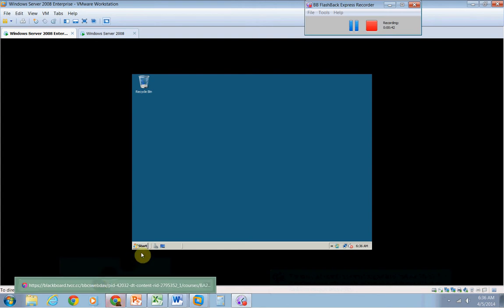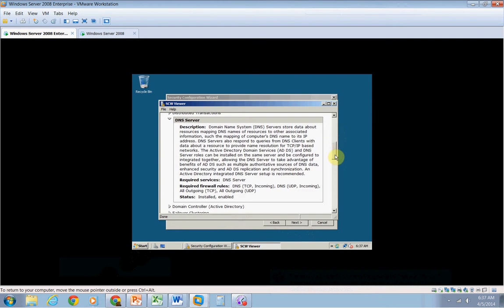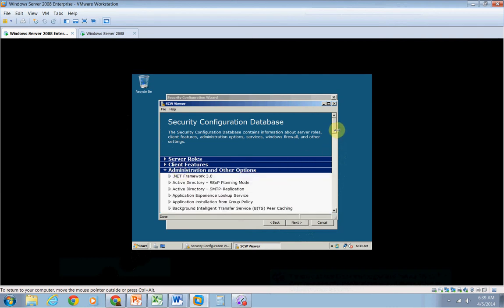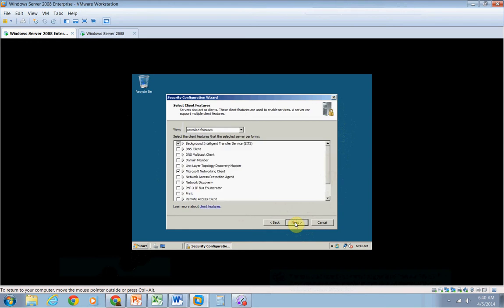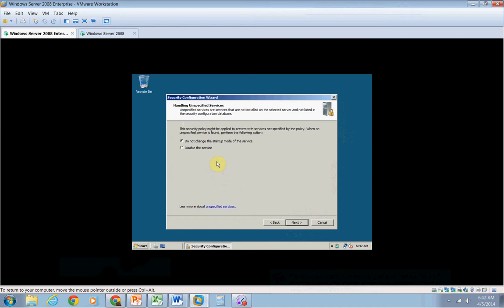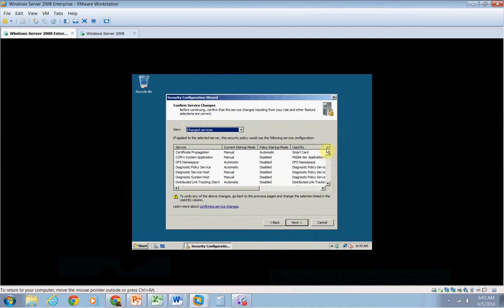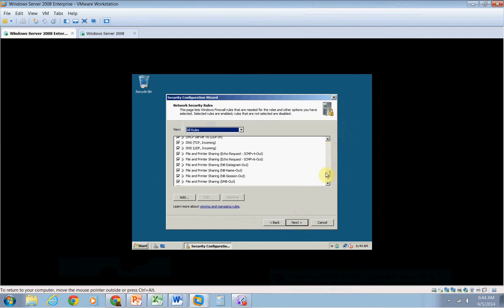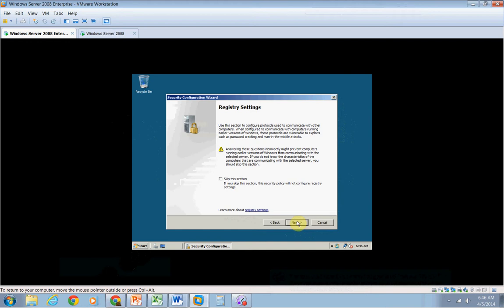Using SCW to Configure a Security Policy 3 15